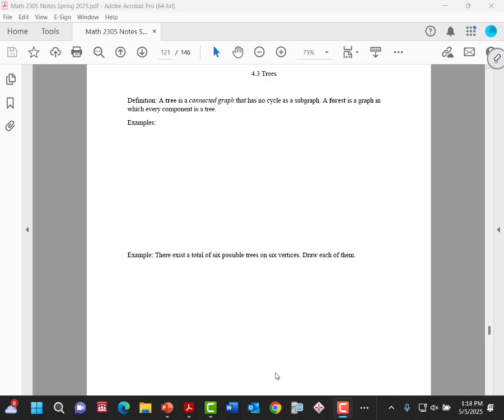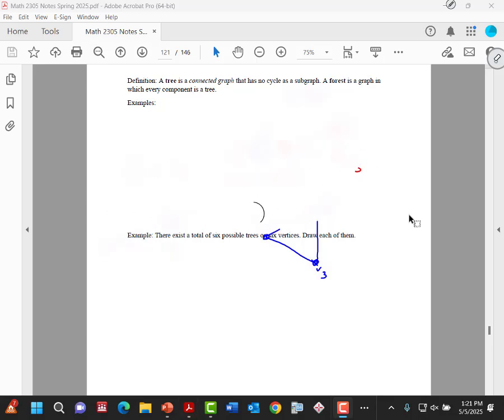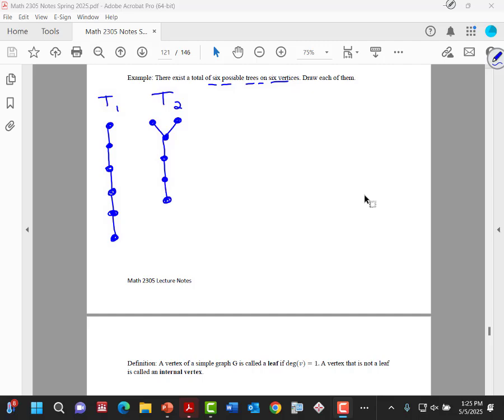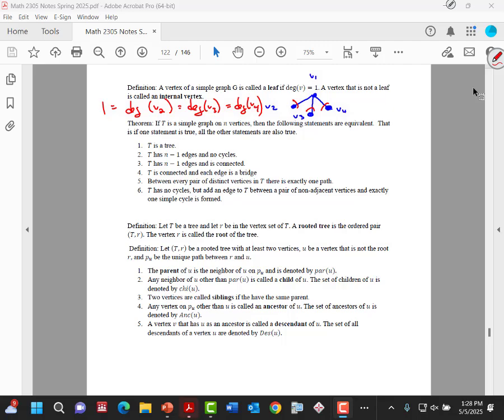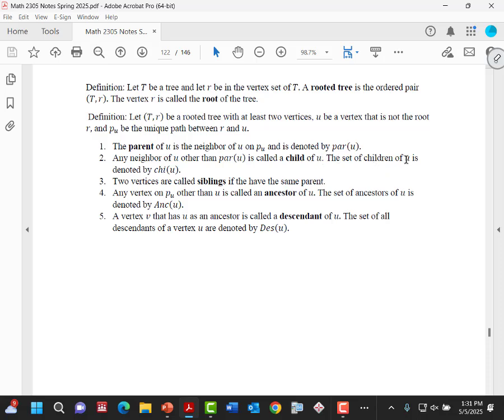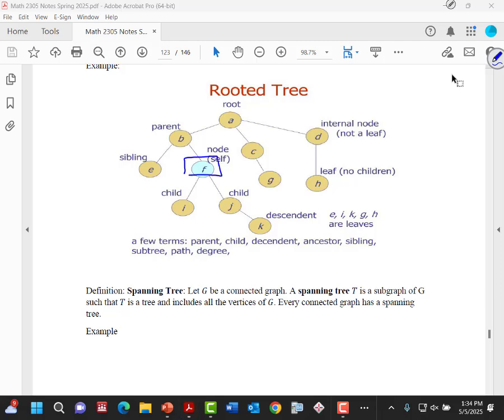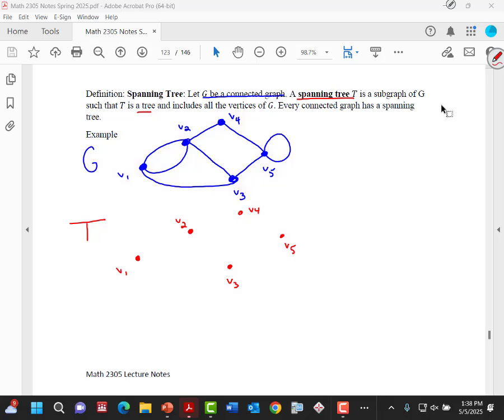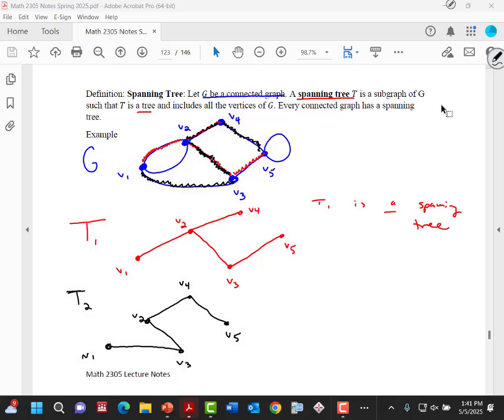4 3 Trees